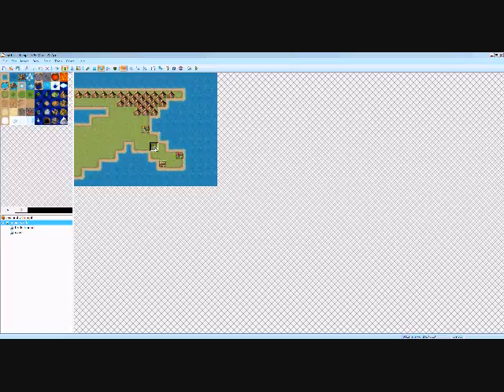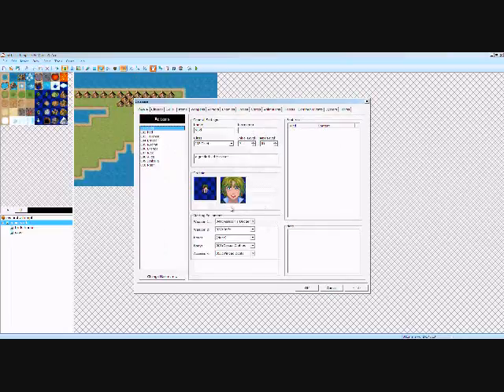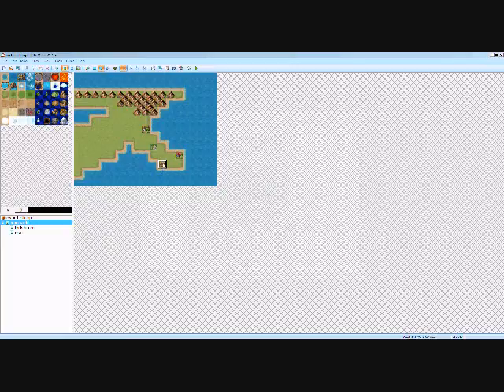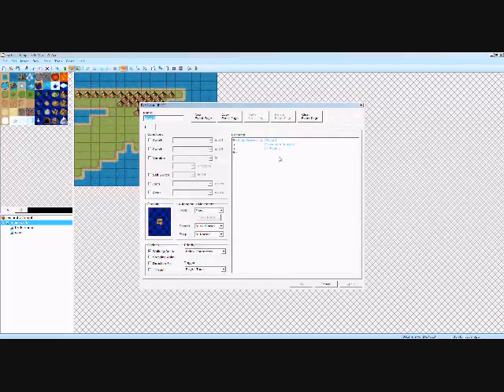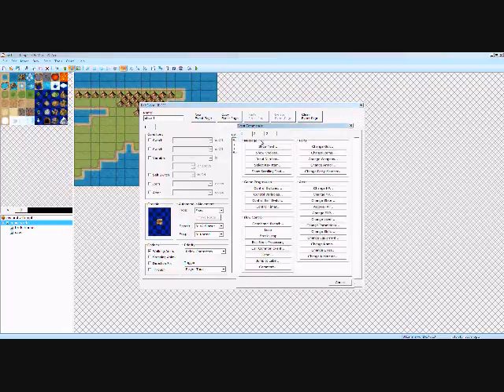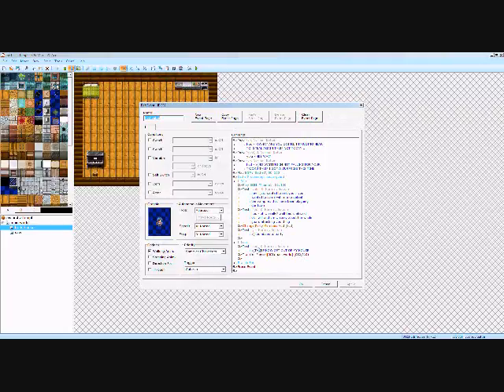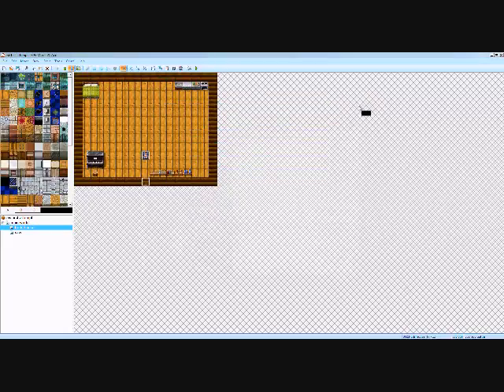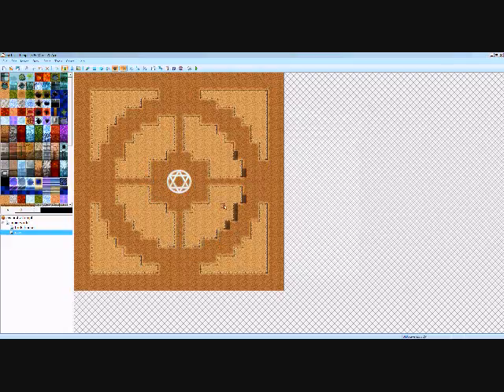RPG maker VX ace 1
(sorry about the absolutely shit quality im going to switch recording and editing software cause i mean... damn) this is a game maker called RPG maker VX ace and this is a little game i made and im going to take you guys along for the ride